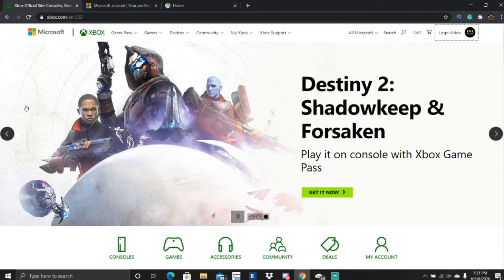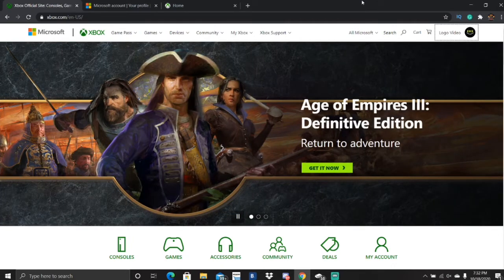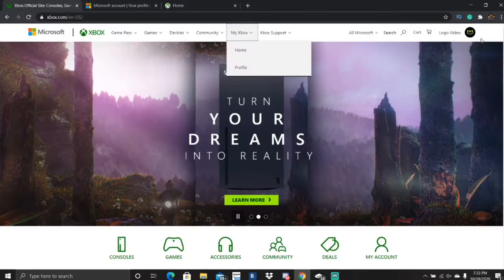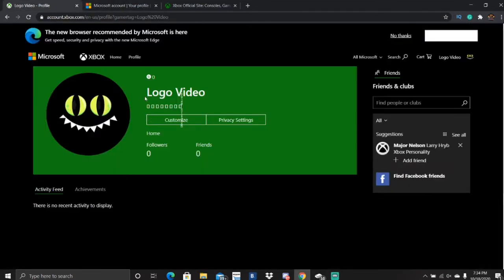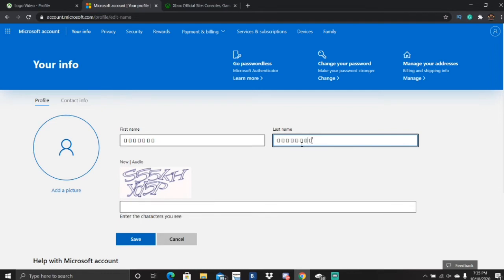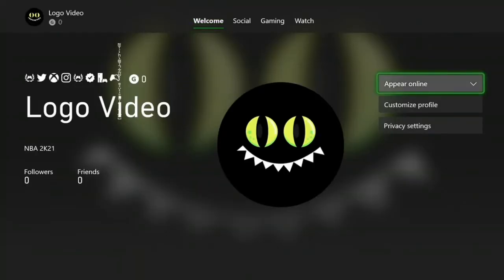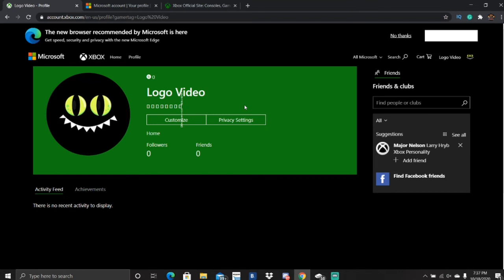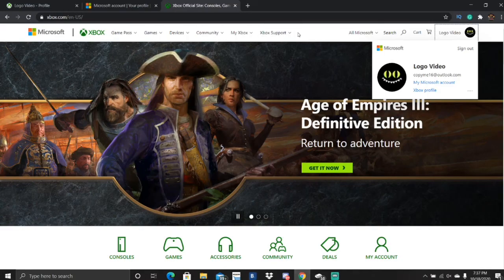HOW TO GET EVERY ICON/LOGO ON YOUR XBOX PROFILE! Verified Logo, Twitter Logo, Admin logos, *UPDATED*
Hope y’all enjoyed this one!

Xbox: Saucyys

In NBA2K20 NEW OVERPOWERED SHOOTING BUFF ! 99 SHARPSHOOTER JUMPSHOT ! DEMIGOD !
how to get 4x rep nba 2k20
2k20 best jumpshot,
2k20 glitch,
2k20 vc glitch,
2k20 face creation,
- 99 OVERALL ONE DAY NBA 2K20